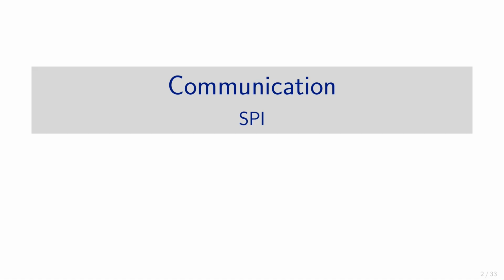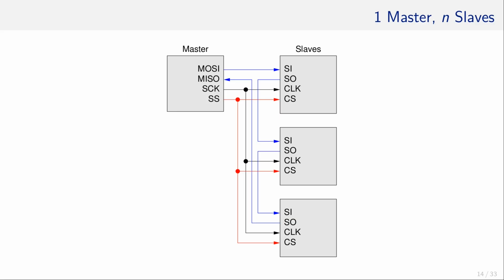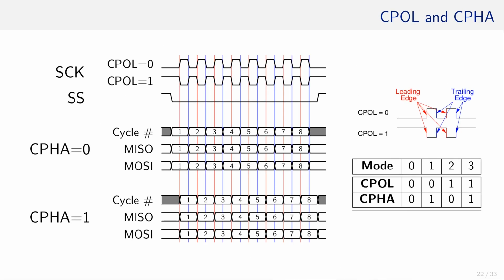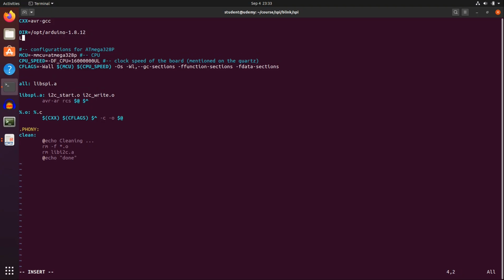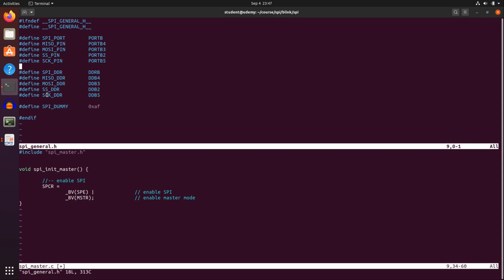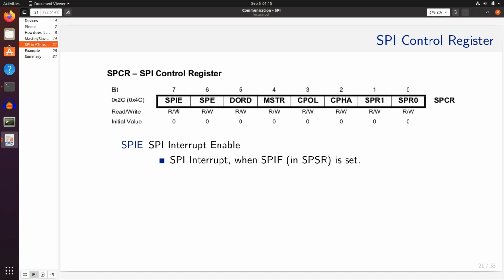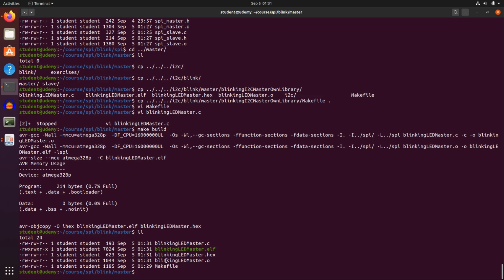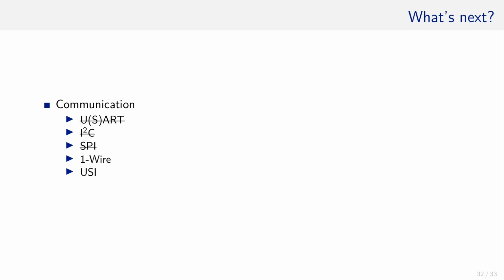Master SPI Communication: Connect Your Arduino to SD Cards, Flash Memory, and More!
📥 RESOURCES & DOWNLOADS

In this comprehensive section, you will dive deep into the Serial Peripheral Interface (SPI), one of the most widely used communication protocols in embedded systems. From SD cards in your camera to flash memory in your router, SPI is everywhere. You will learn exactly how this powerful protocol works and how to implement it on the ATmega328P microcontroller.

We begin by exploring what makes SPI unique compared to UART and I2C, examining the four-wire connection (SCK, MISO, MOSI, SS) and understanding the full-duplex nature of SPI communication. You will discover how data is simultaneously shifted between master and slave devices using shift registers, and why this bidirectional transfer requires dummy bytes when only one direction has meaningful data.

The section covers essential SPI topologies, including multi-slave configurations with dedicated slave select lines and daisy-chaining to reduce wiring complexity. You will also learn about advanced variations like three-wire SPI, Quad SPI (QSPI) for 4x faster transfers, and Double Data Rate (DDR) mode. Understanding clock polarity (CPOL) and clock phase (CPHA) settings is crucial for device compatibility, and we cover all four SPI modes in detail.

We examine the ATmega328P's SPI registers: the Control Register (SPCR) for configuring master/slave mode, clock settings, and interrupts; the Status Register (SPSR) for transfer completion flags and collision detection; and the Data Register (SPDR) for initiating transfers. The practical session brings everything together as you connect two Arduinos via SPI, implementing a master using polling and a slave using interrupts to control an LED remotely.

By the end of this section, you will understand why SPI achieves higher throughput than I2C or UART (up to 8 Mbps on Arduino), and you will have hands-on experience writing reusable SPI libraries from scratch.

📖 CHAPTERS
0:00 Introduction
4:15 SPI Protocol and Topologies
15:51 ATmega328P SPI Registers
24:54 Practical Example
1:06:30 Summary and What's next?